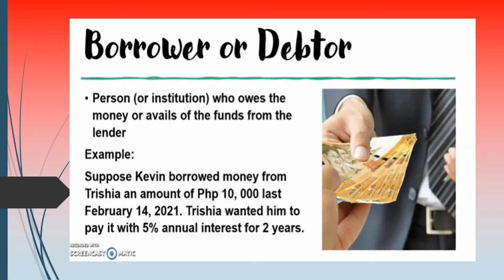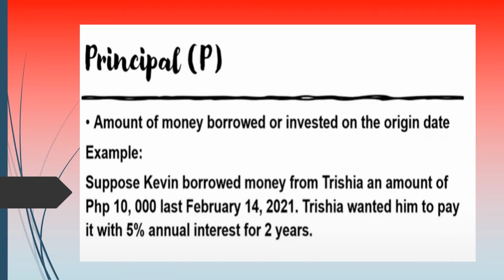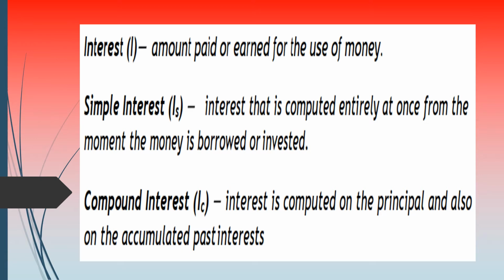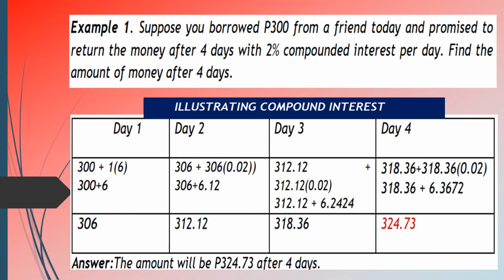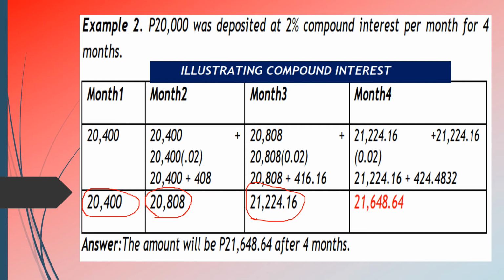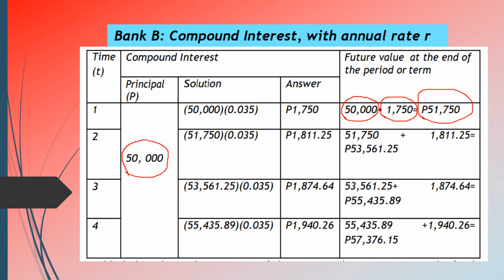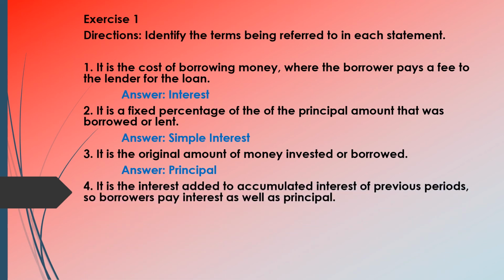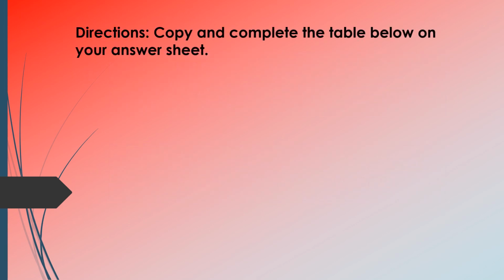ILLUSTRATING SIMPLE AND COMPOUND INTEREST